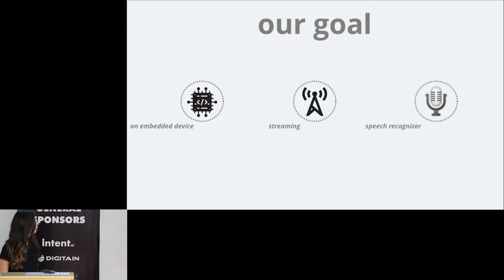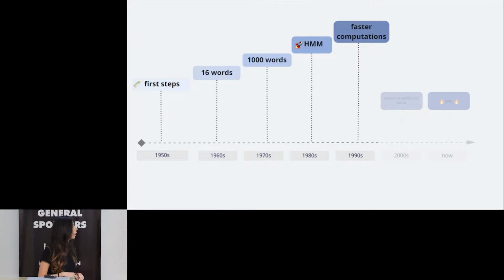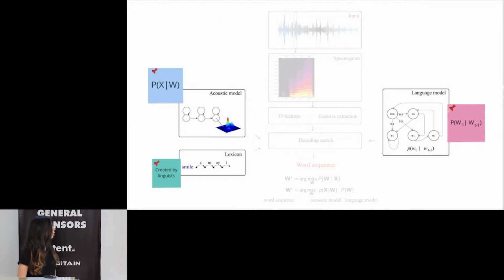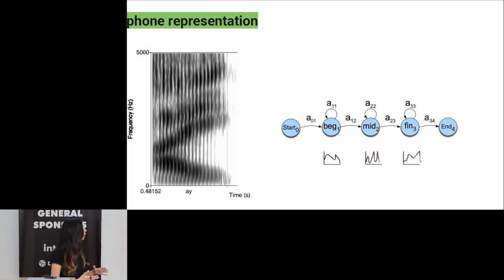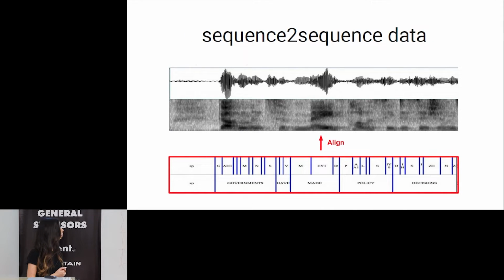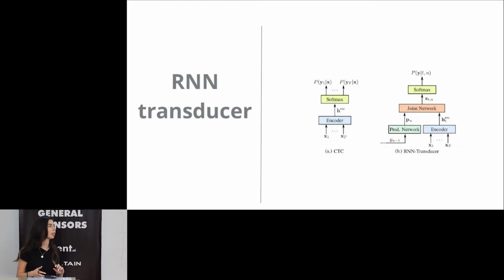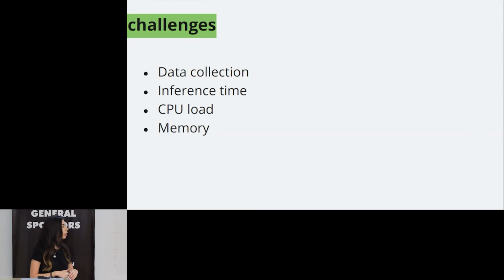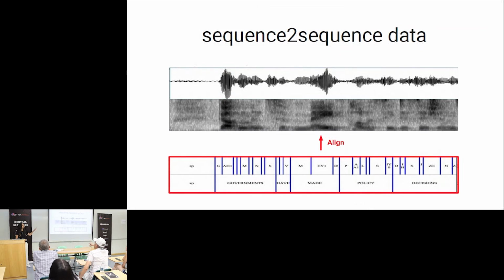Speech recognition with hybrid models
Speaker: Victoria Poghosyan (FimeTech)
Topic: Speech recognition with hybrid models